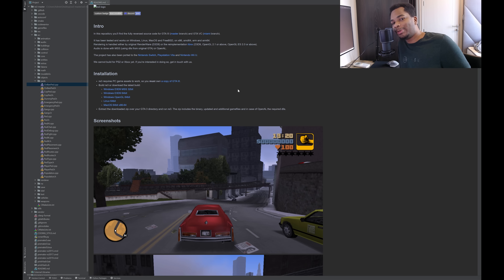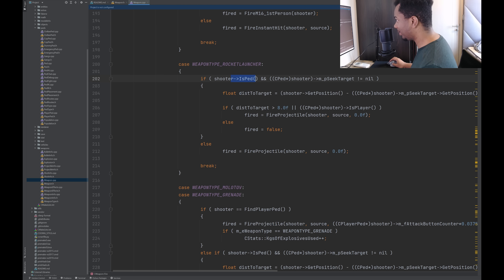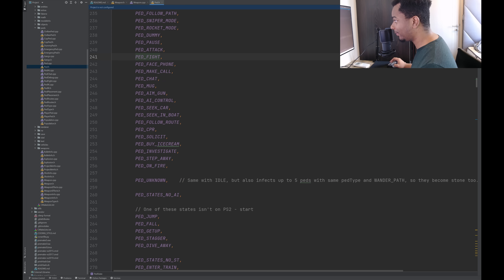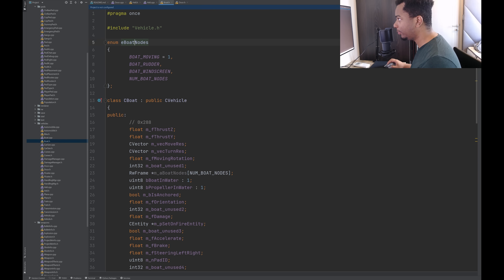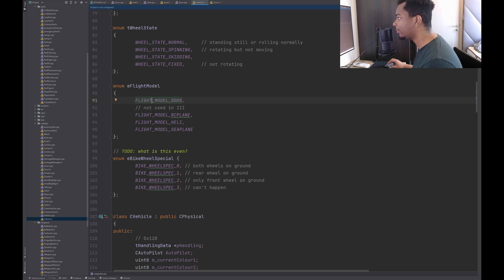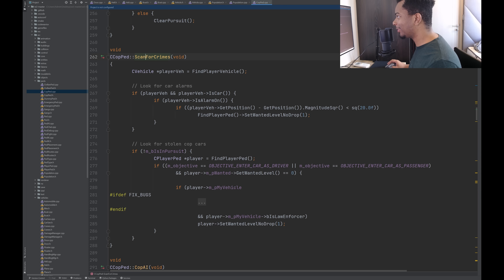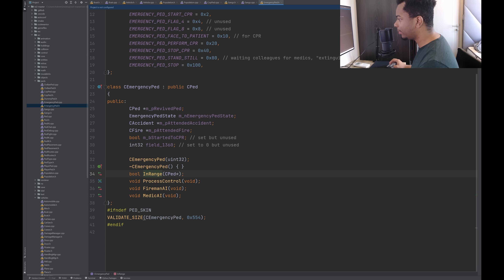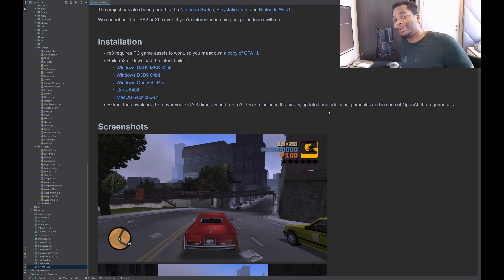GTA3 Code Review: Weapons, Vehicles, Cops and Gangs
Today, we'll review the source code for RE3– the reverse-engineered C++ source code for Grand Theft Auto III and Vice City. We'll look at the code for Pedestrians, Vehicles, Cops, and Gangs.